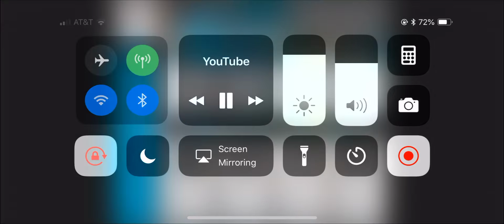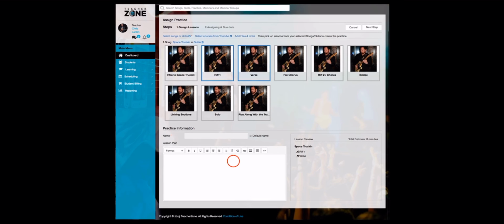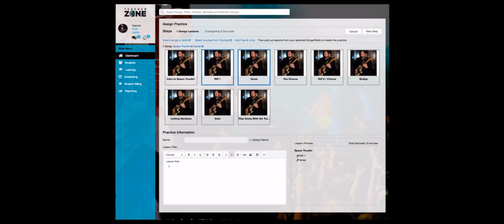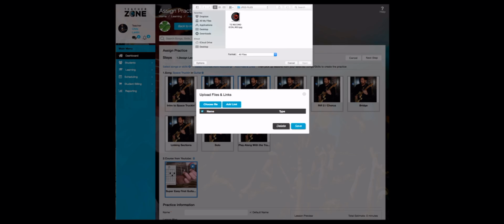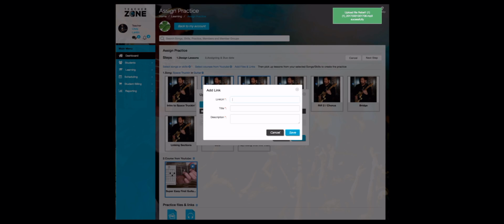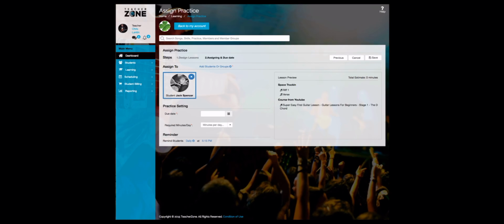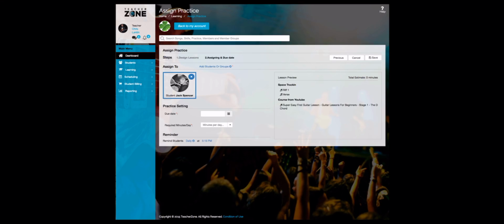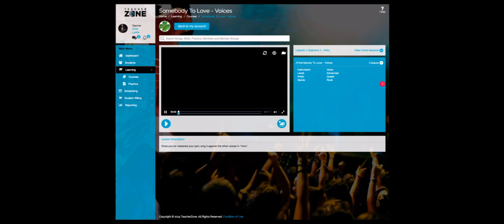TeacherZone Teacher Practice Upload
How to upload content for student practice in Teacherzone